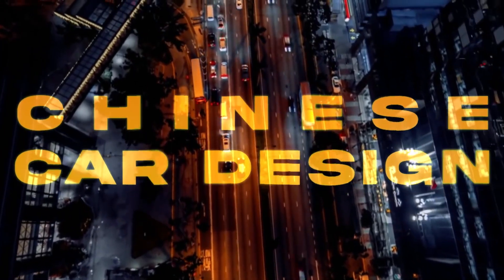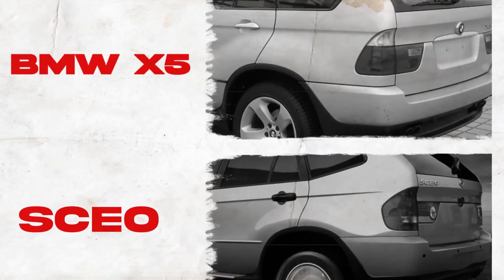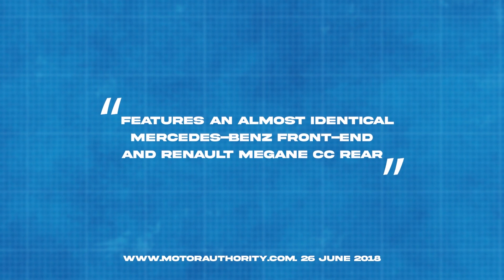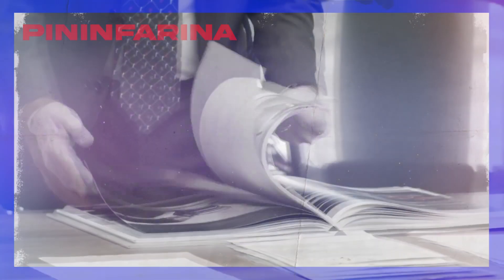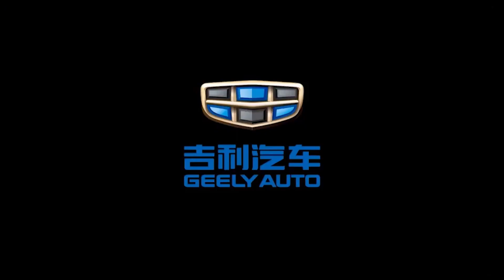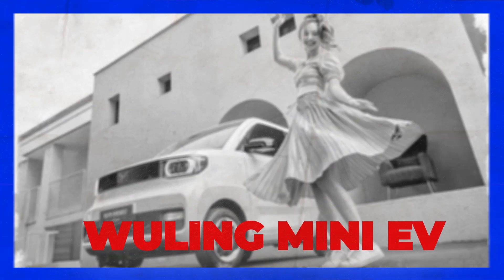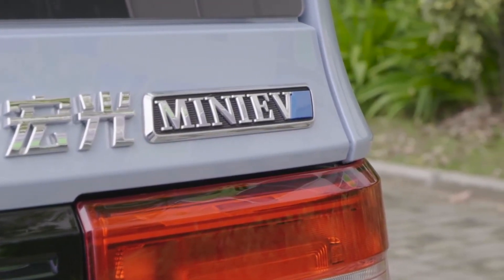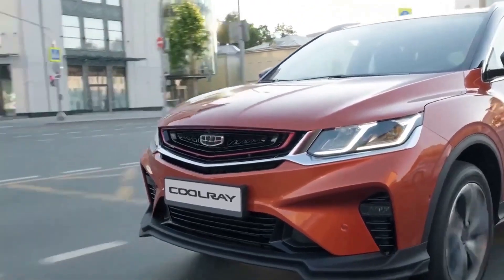The WILD World Of Chinese Copycat Design!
World renowned supercar designer, Frank Stephenson, analyses the design evolution of the Chinese car market.
Hi all,

Something a bit different this week. I'm analysing the bizarre evolution of Chinese car design that has seen them go from lawsuit worthy copycat designs to genuinely innovate creations in just under thirty years.

Frank Stephenson